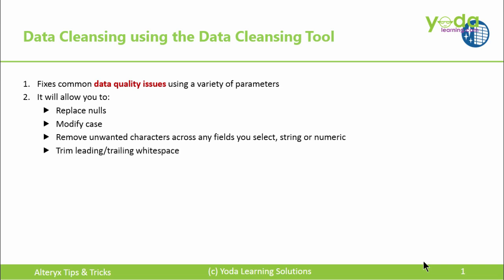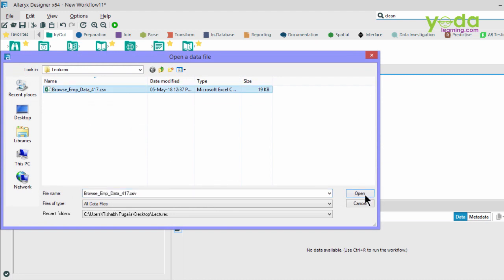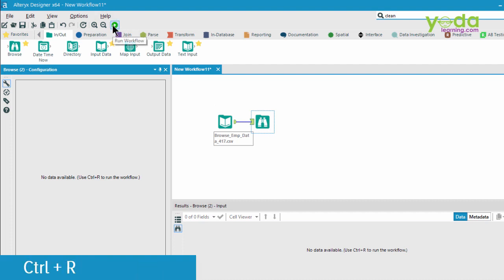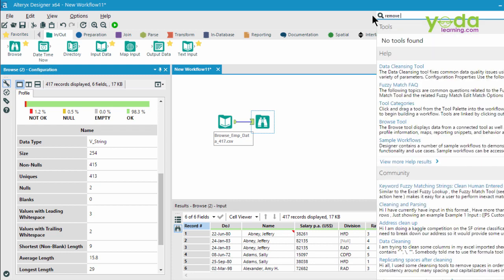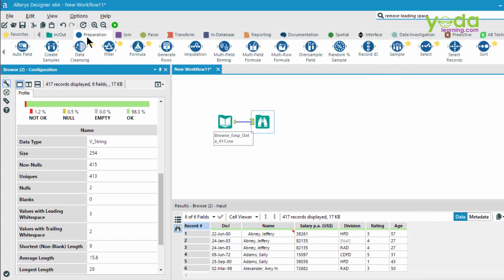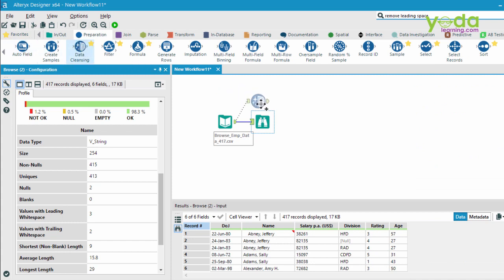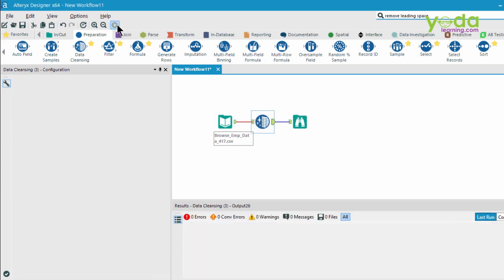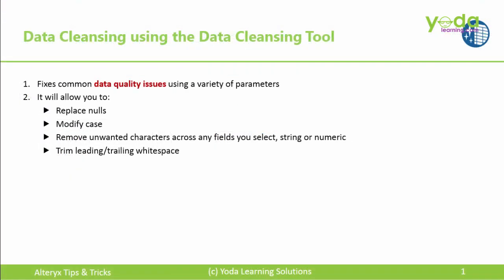Data Cleansing in Alteryx for Beginners | Alteryx Tutorial for Beginners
In this tutorial, you will learn how to do Data Cleansing in Alteryx with help of the Browse tool, Data cleansing tolls, etc.

Want to learn more about Alteryx? | Checkout Alteryx Online Course with Certification which helps you to accelerate your work.

Topics Discussed in this Video:
00:00 Introduction
00:42 Click On In/Out
00:46 Click on Input Data
01:00 Open the File
01:14 Ctrl+Shift+B to bring the Browse Button
01:30 Ctrl+R Run the File
01:52 Go to Search Option in the Top Right
01:55 Search - Data Cleansing
02:27 Click on Preparation Tab
02:32 Drag and Drop Data Cleansing Button
02:44 Place Data Cleansing Button Between File And Browse button
02:51 Go to Options in Data Cleansing in the left side of the Screen
02:54 Select the Options you need
03:15 Run the File

Data Cleansing in Alteryx for Beginners | Alteryx Tutorial